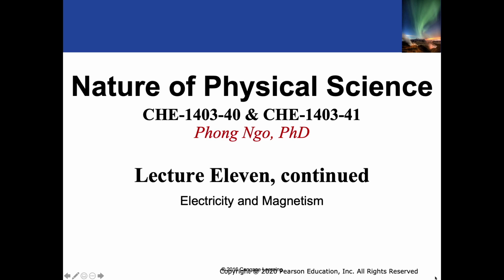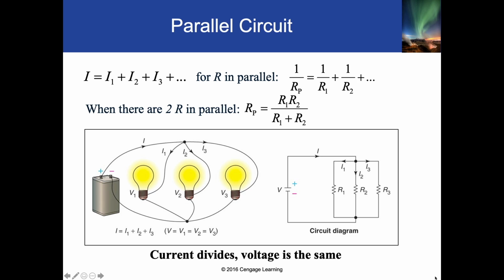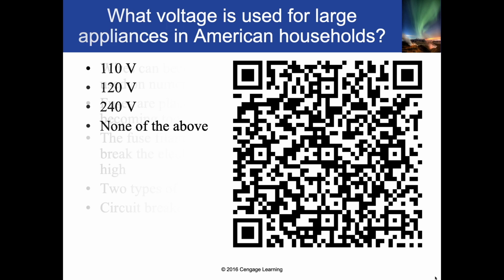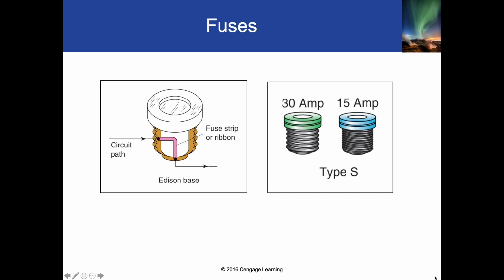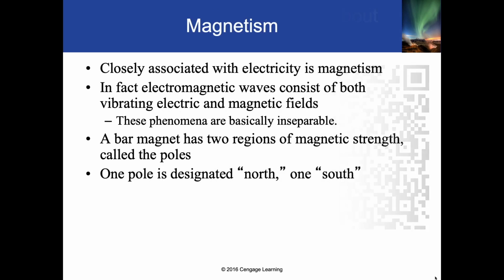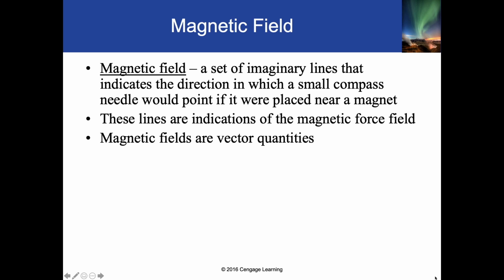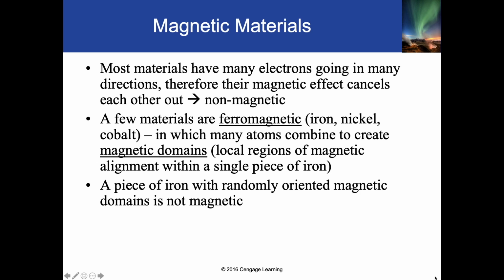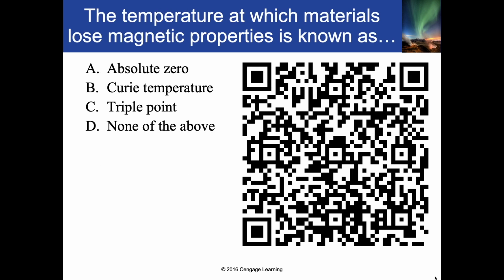CHE 1403 Nature of Physical Science Lecture 11 Cont